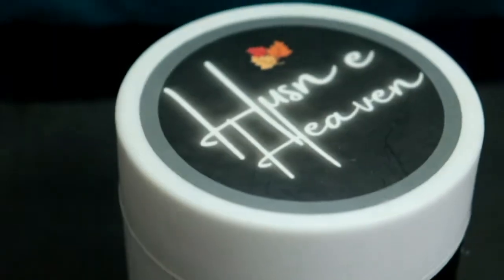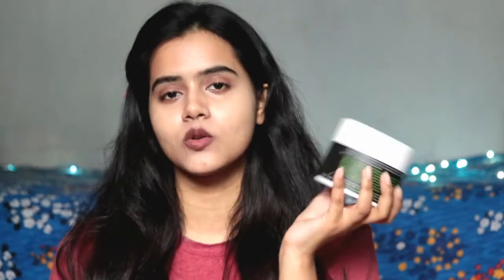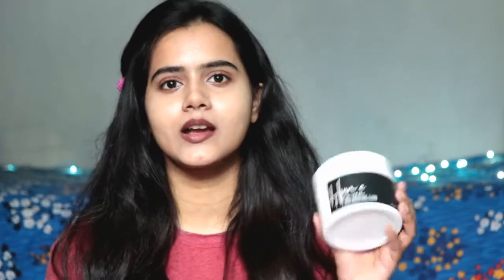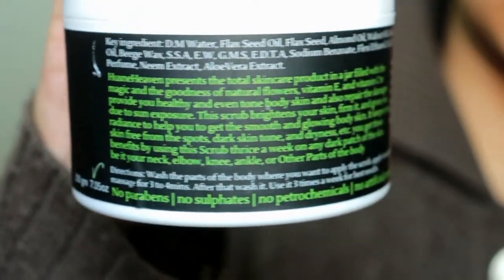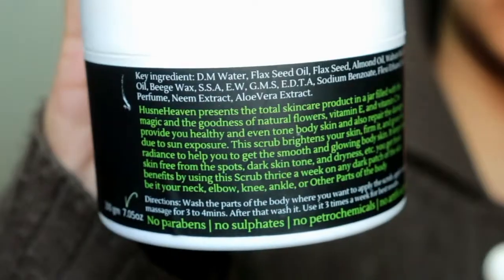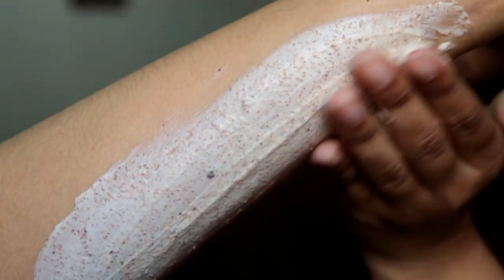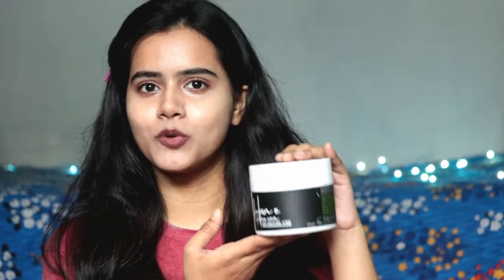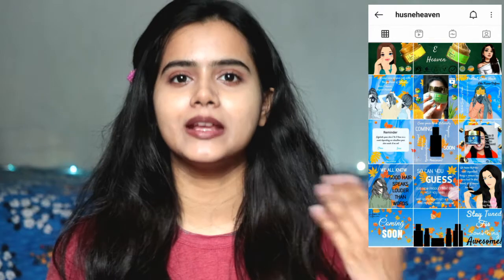Step By Step Body Polishing At Home For Bright & Glowing Skin | Husn E Heaven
Hello, friends today I have brings you an amazing product which is Husn E Heaven Body Brightening Scrub with the goodness of Almond Oil, Walnut Oil, Neem Extracts and Aloe Vera Extracts which will help you to get rid of the body tan. Not only that with the help of neem properties in it is really helpful with the skin infection and also helps you with the stretch marks. The oil's anti-inflammatory and antioxidant effects may help slow signs of ageing and treat conditions like psoriasis. Aloe Vera contains enzymes, antioxidants, vitamins A and C which can treat burns, acne, dry skin and many other skin issues. It is highly inflammatory too. With all these benefits, Aloe Vera is good for the face. It's suitable for all skin types so you can apply it on sensitive skin as well. And also it is a unisex product means anyone can use it. And get rid of the problem of 2 different skin tone

So do try this amazing product and tell me how would you like this product in the comment section given below and if you like this product then all the link are given below

Snap deal

Husn E Heaven website